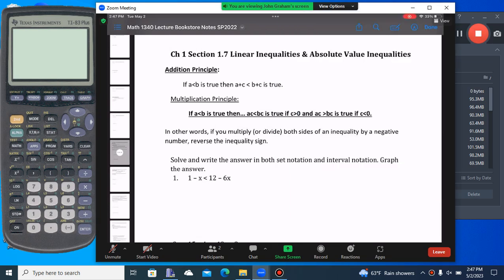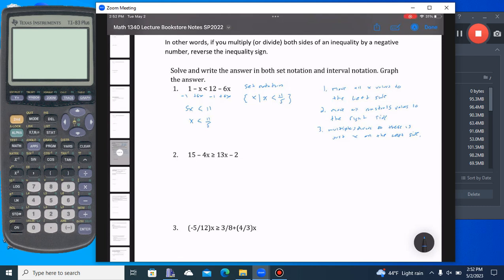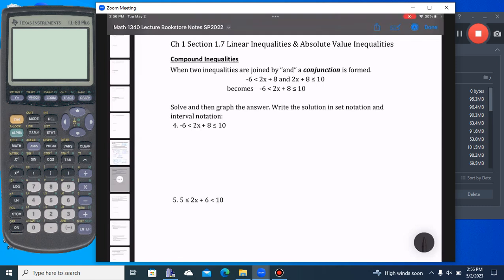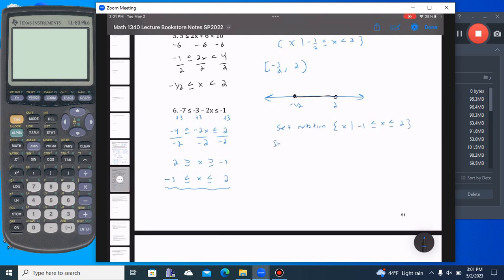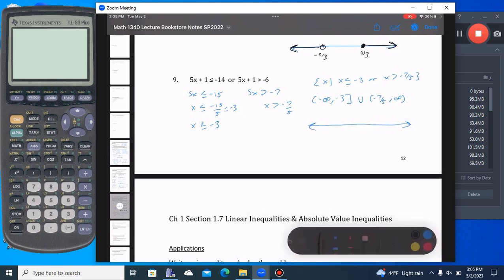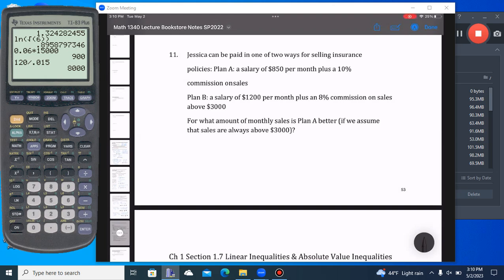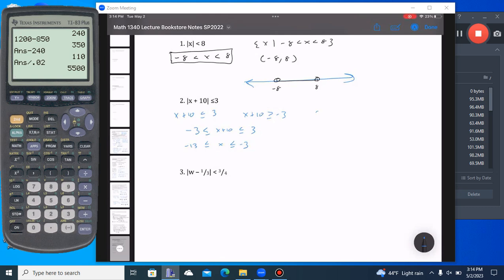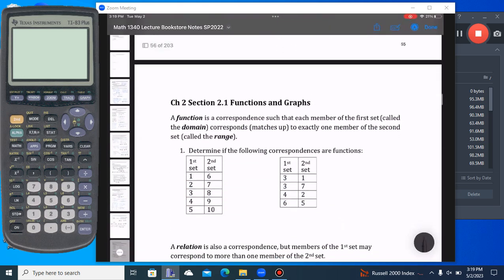Math 1340 Chapter 1.7